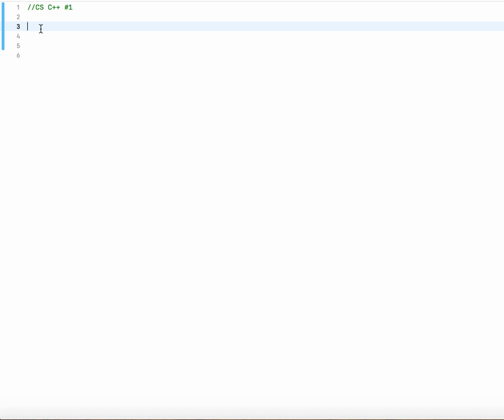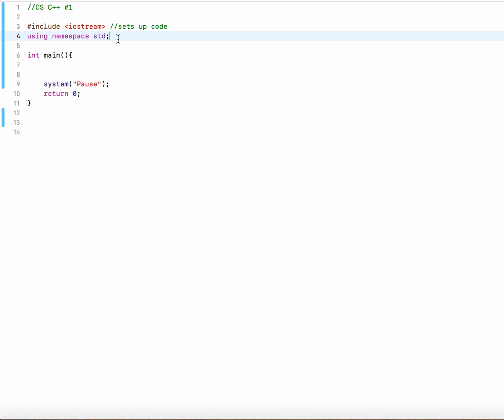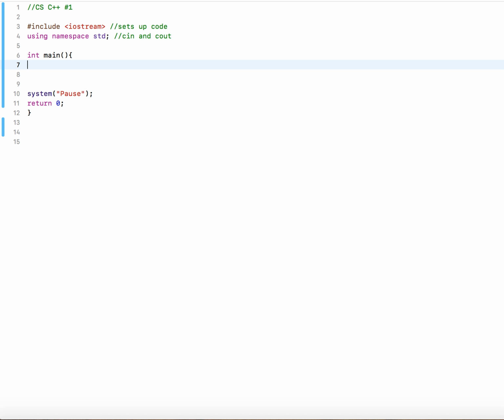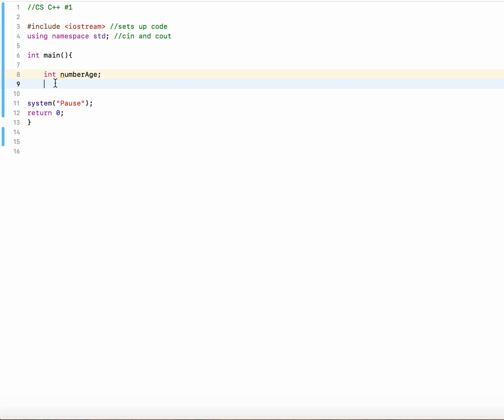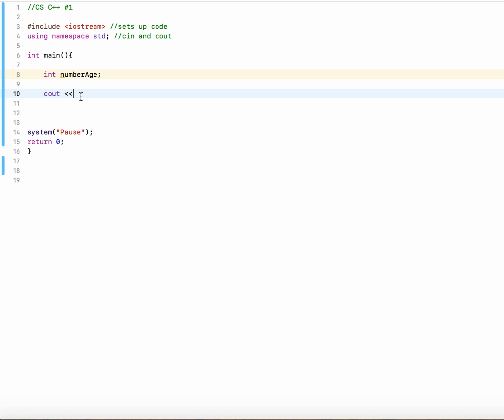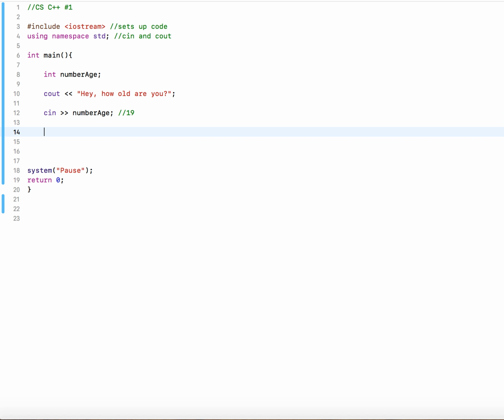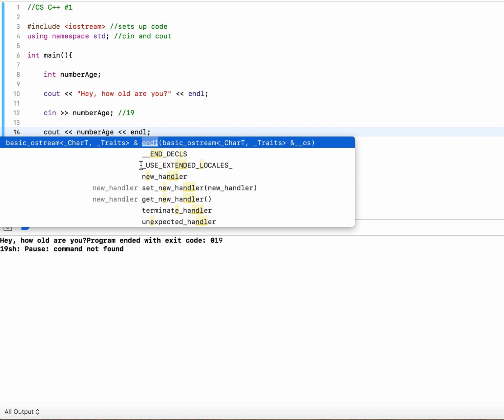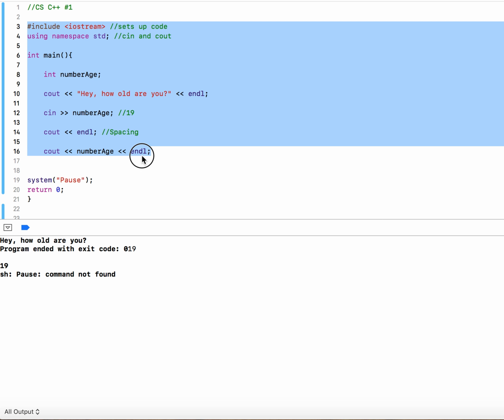C++ EP 1 (BASIC TEMPLATE EVERYONE SHOULD KNOW)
I go over the following: Basic c++ Template, cin & cout, and spacing.